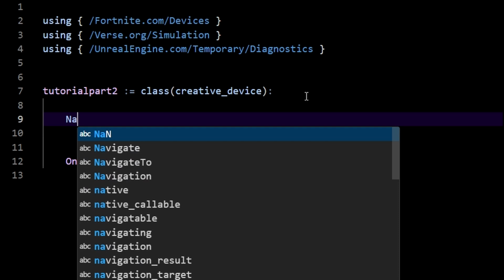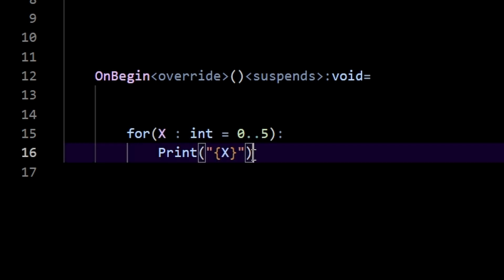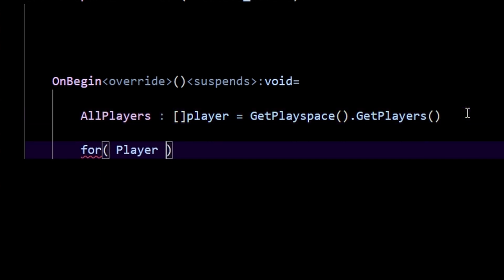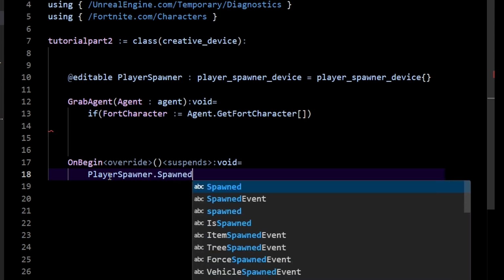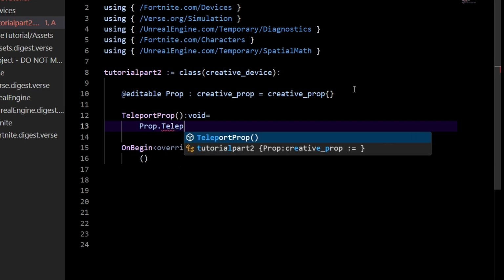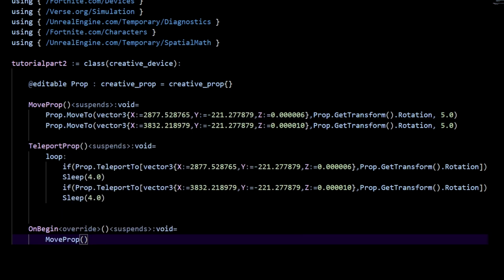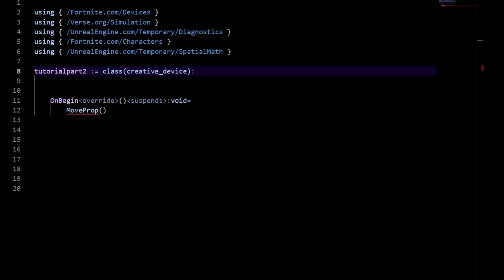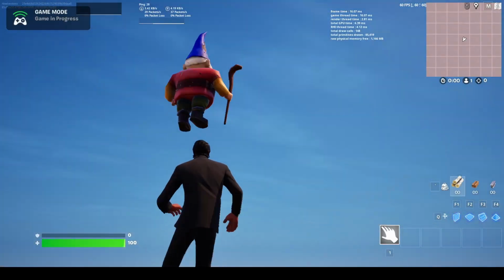ATTACHING PROPS TO PLAYER! - UEFN Verse for Beginners! ( PART 2 )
This is part 2 to my Verse for Beginners series! This covers for loops, optionals, using the fort_character to manipulate a player's health, shields, visibility, vulnerability, spatial math like teleporting or moving props and finally attaching props to the player themselves!

TIMESTAMPS
00:00 Intro
00:33 For Loops
03:50 Range
04:51 Option
07:13 Controlling All Players
08:23 Manipulating Players Using Their Fort Character
10:49 Listening to Fort Character Events
14:24 Teleporting Props
18:04 Moving Props
19:24 Rotating Props
21:35 Converting Static Meshes to Props
22:38 Attaching Props to the Player
26:15 FINAL RESULT
26:34 Outro